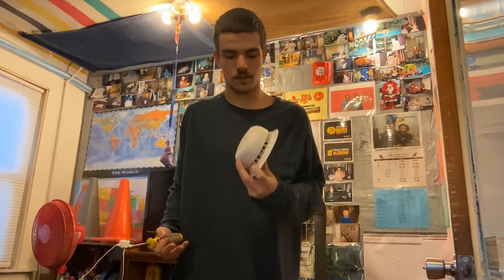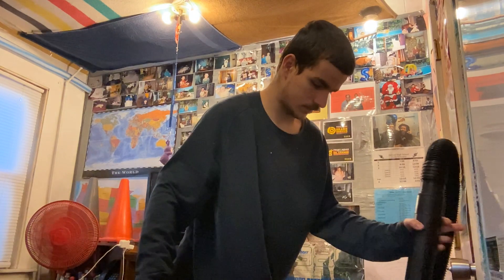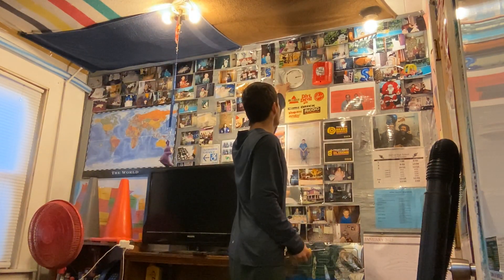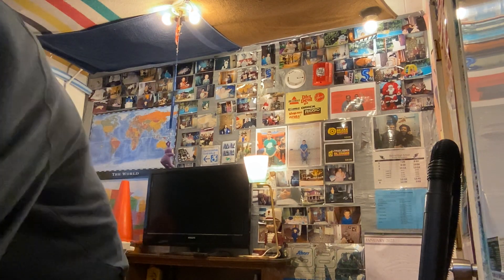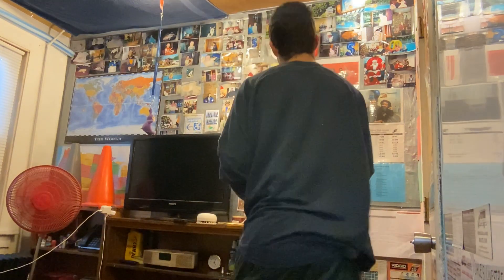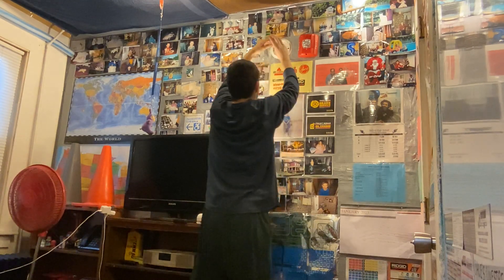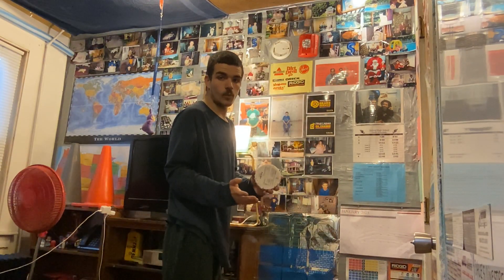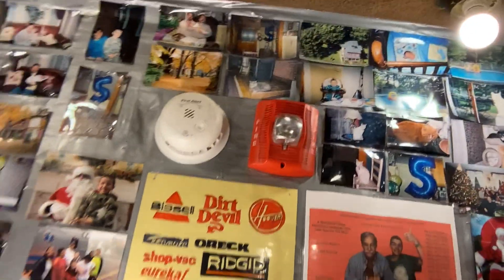MOUNTING A SMOKE DETECTOR ON MY BEDROOM WALL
Today, I mount a smoke detector on my bedroom wall. Yes, I understand that it could also go on the ceiling, but I want it to be right next to my fire alarm.

FOLLOW DALE SOUCIER THE MAN ON SOCIAL MEDIA!